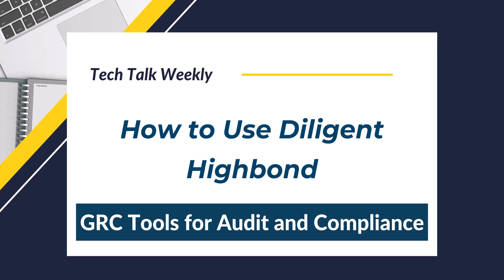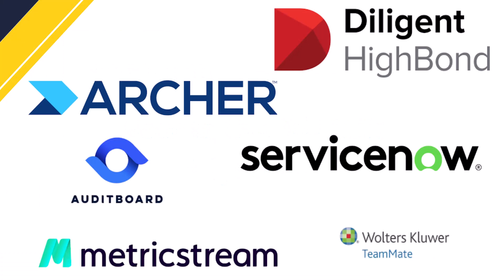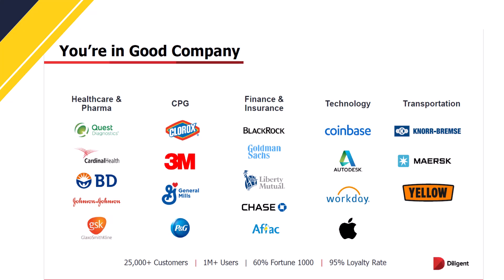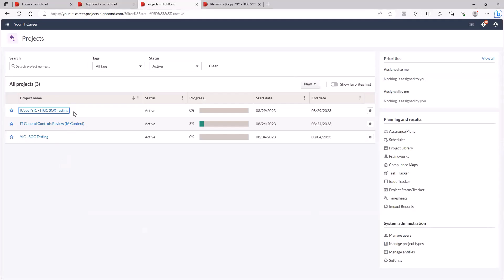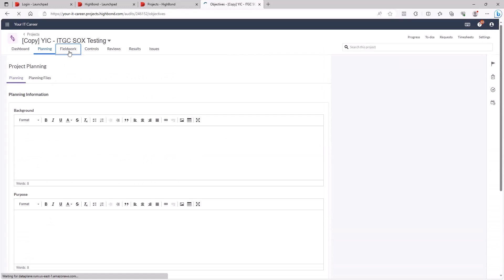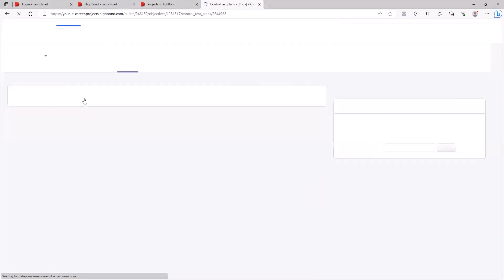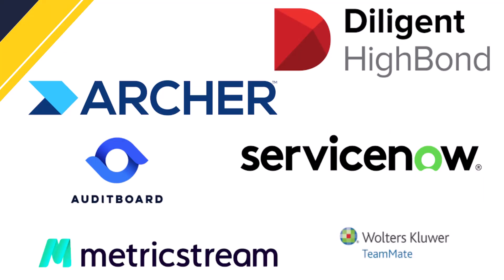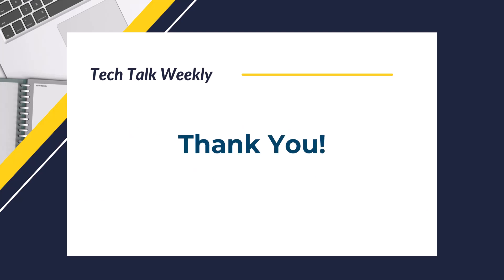Audit and Compliance Tools - How to use Diligent Highbond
In this video, you will learn about GRC Tools like RSA Archer, ServiceNow, TeamMate, AuditBoard, and Diligent Highbond. You will also get training on how to use Diligent Highbond for Audit and Compliance Projects.

IT Audit Training, GRC Training, Third-Party Risk Management Training